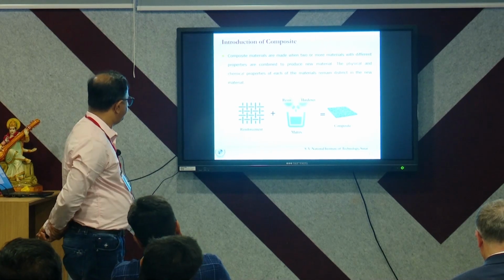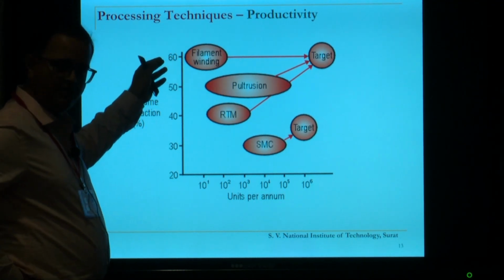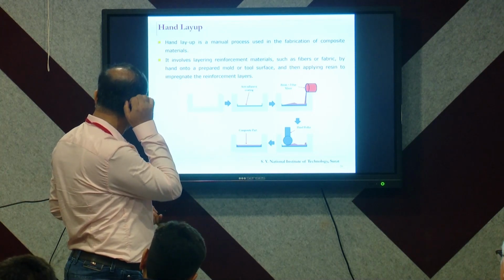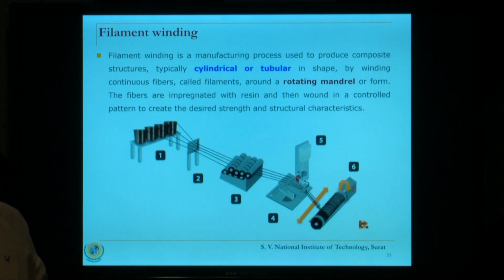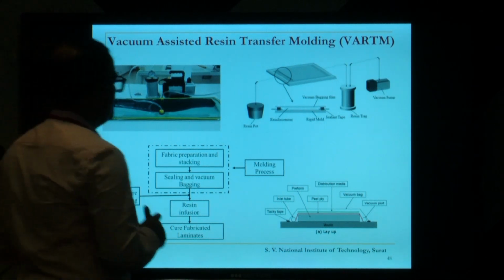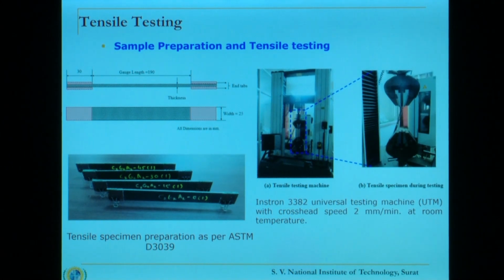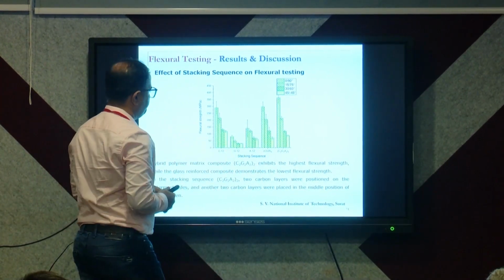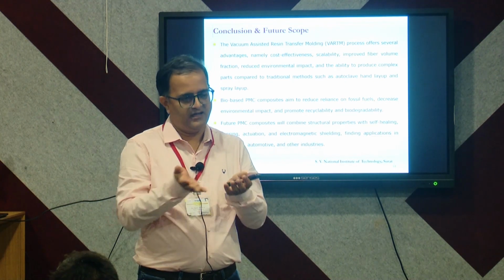GIAN - MCC 2023 - SVNIT Surat | Day - 1 Session - 2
GIAN Course - Manufacturing & Characterization of Composites

Title:   PROCESSING OF POLYMER MATRIX FIBER COMPOSITE
Speaker:  Dr. Harshit K. Dave

Note:
The session is abridged by removing some discussions by participants during the session to make it relevant to the viewer who may be interested only in the content of the session..